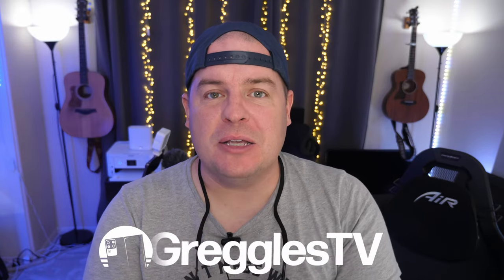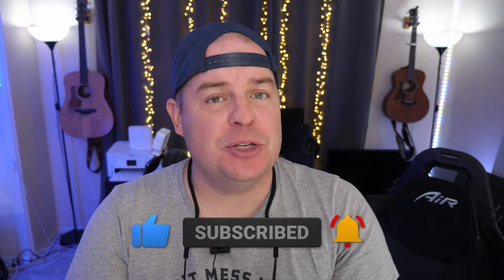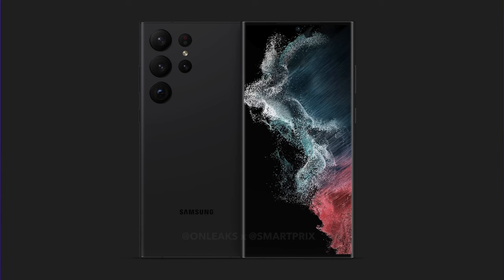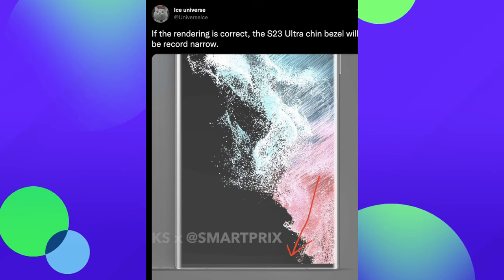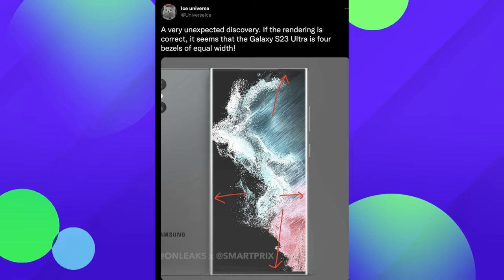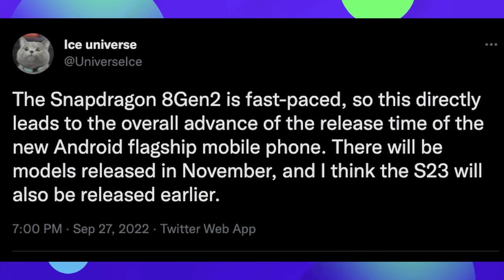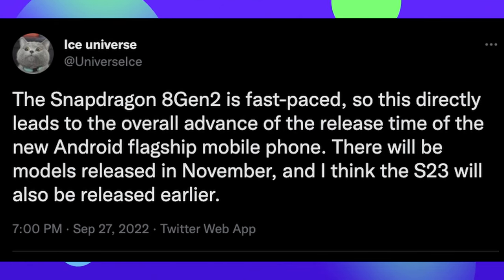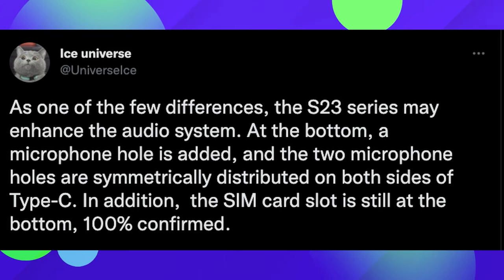Galaxy S23 Ultra First Look Newer Design + 2 New Features | Samsung Rollable Display Video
Bookmarks
00:00 Intro
00:20 Samsung Rollable Display Video
00:57 Galaxy S23 Ultra
03:58 Question of the Day